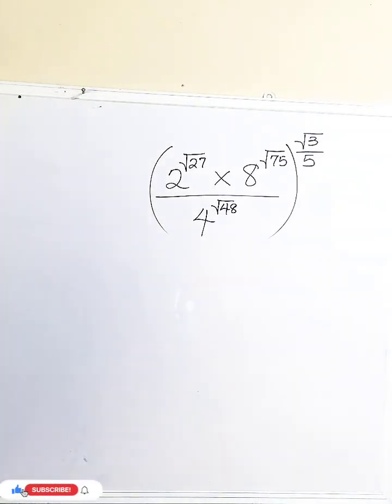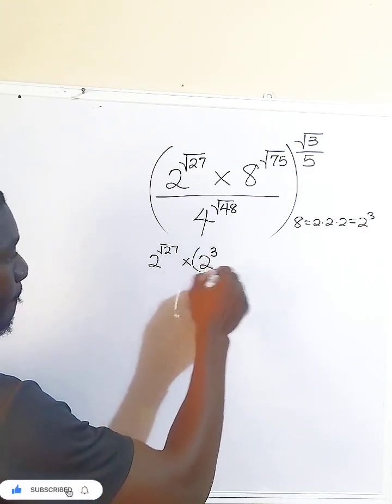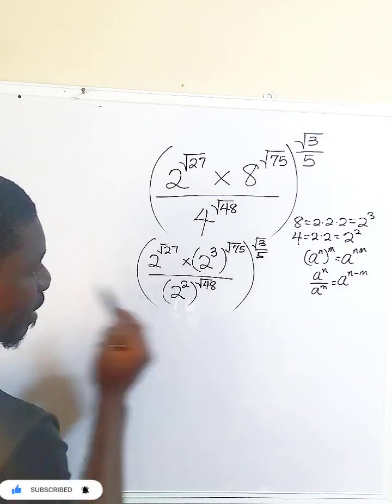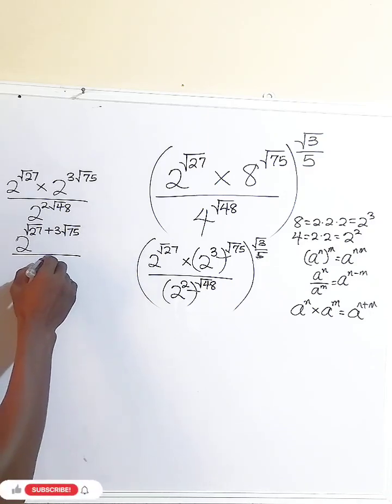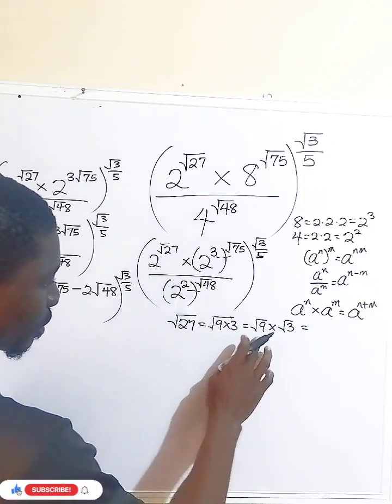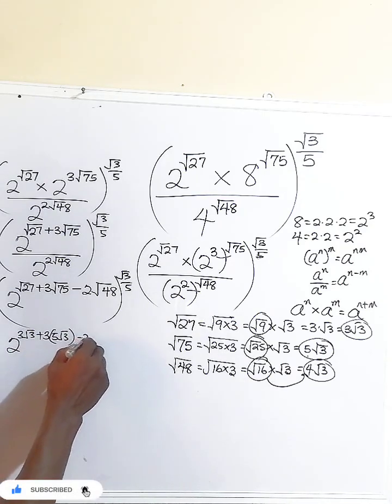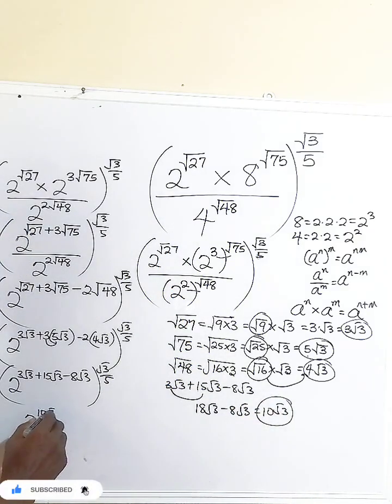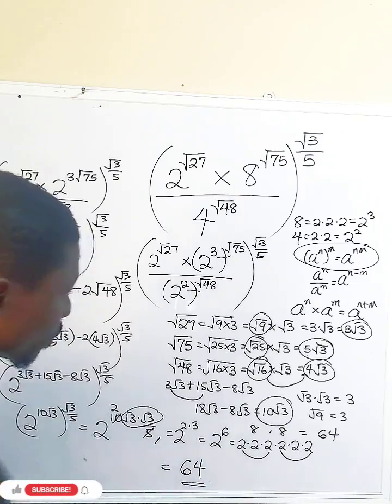Grade 10 Maths | Simplification of Exponent